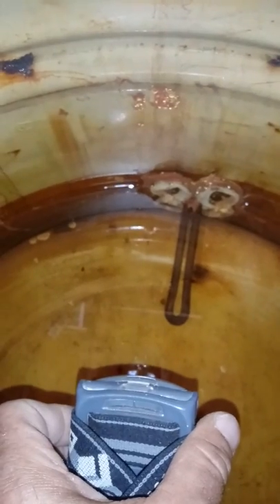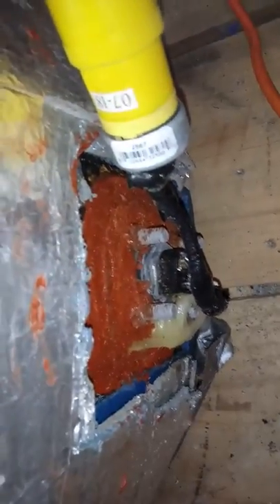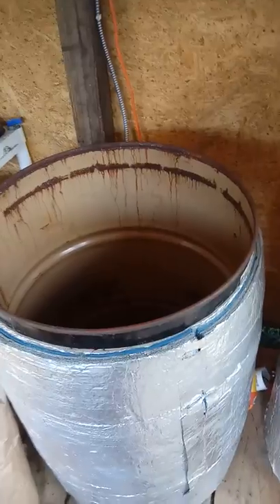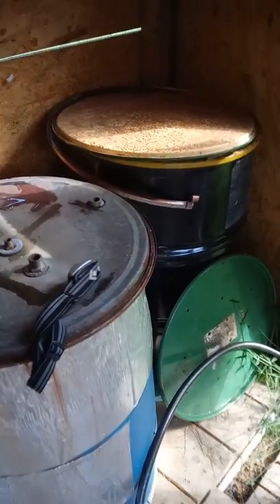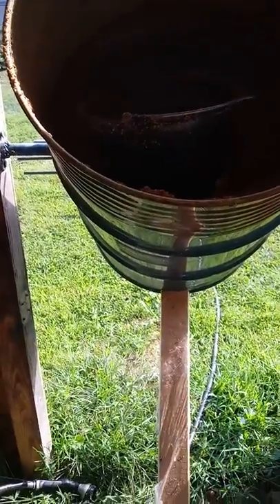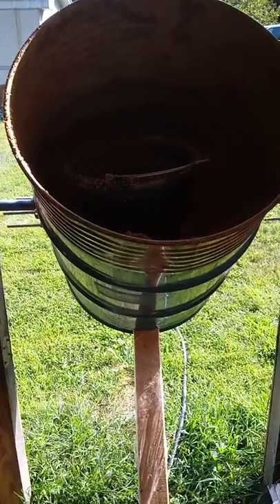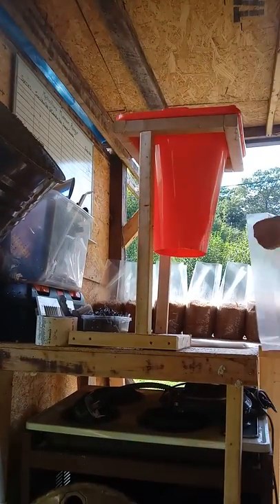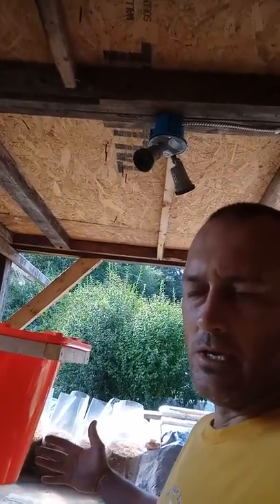Substrate mixing and super pasteurized area.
This how i make substrate bags.